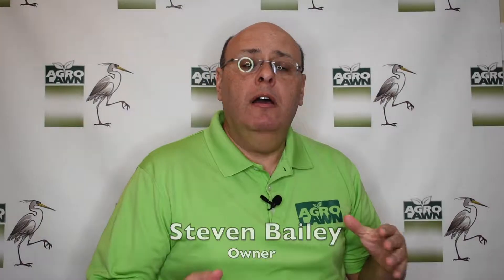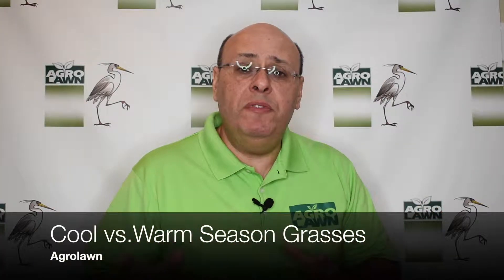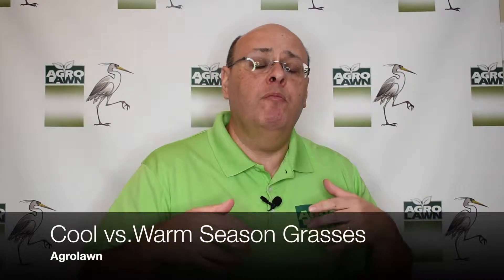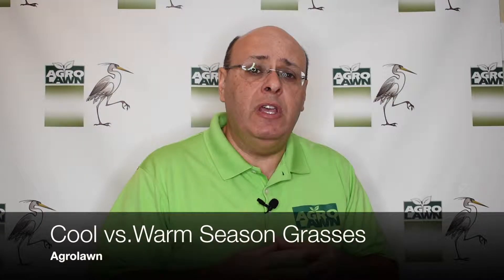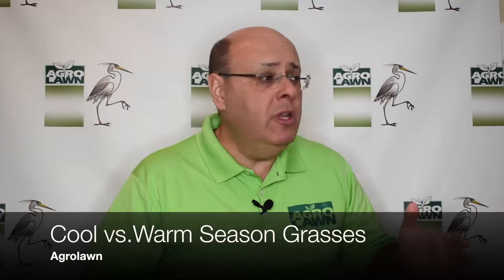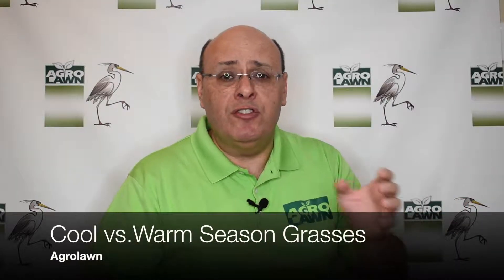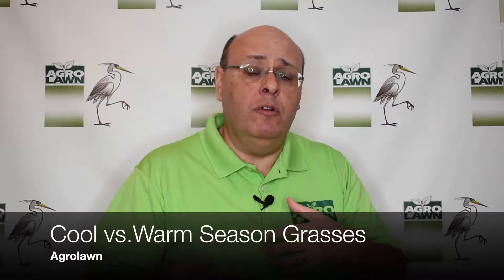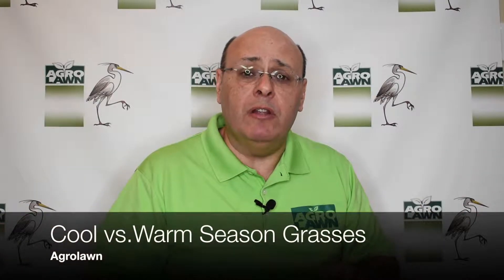Cool vs Warm Season Grasses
Most lawns have a variety of different grasses. It's important to understand the difference between warm and cool season grasses.

AgroLawn Inc. was founded in 1995 by Steven and Pat Bailey after Steve received his B.S. degree in Agronomy/Turf Science from Brigham Young University. Together their commitment to doing things right has allowed the company to expand and become the areas top rated lawn care company. Over the years AgroLawn has won numerous awards including six consecutive Angie’s List Super Service awards.